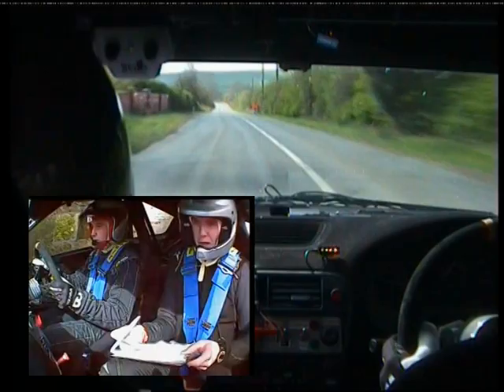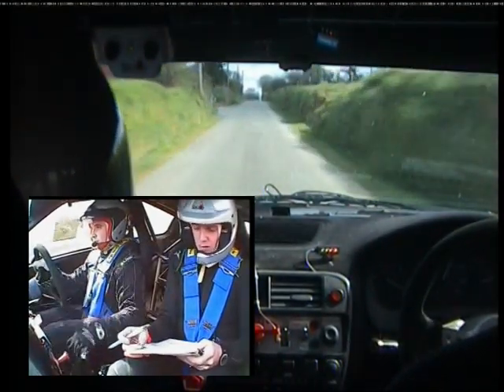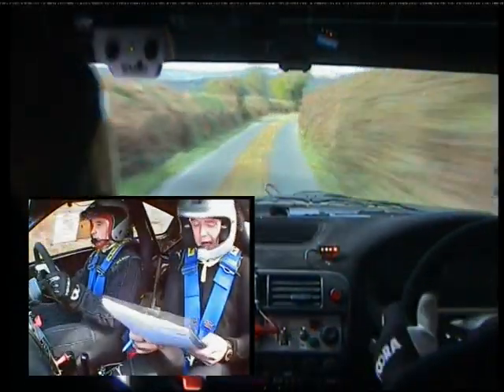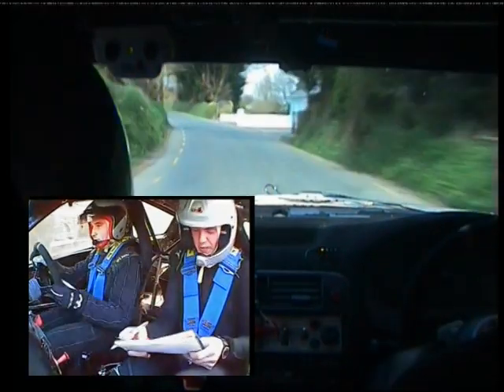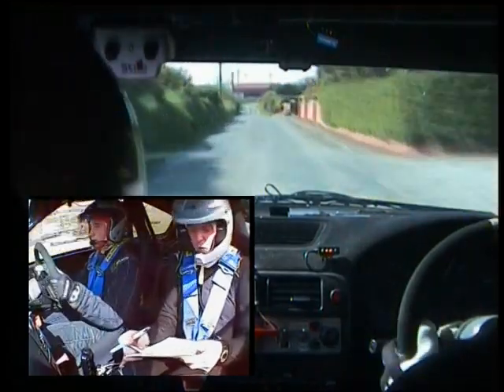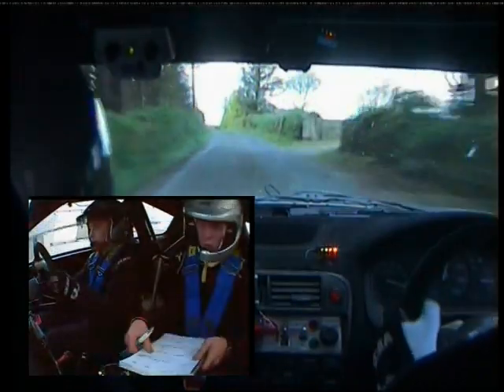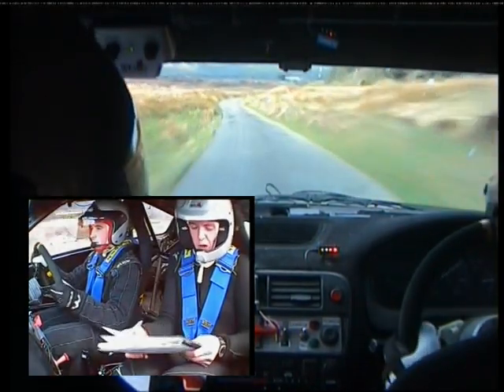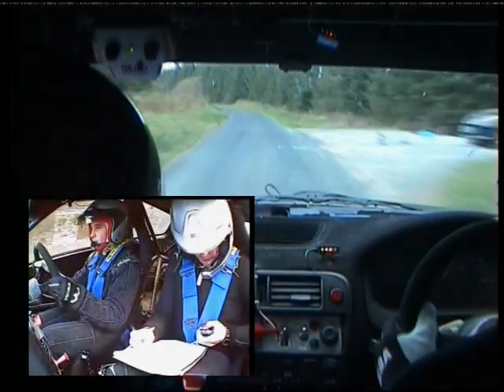Padraig McCarthy & Eoghan McCarthy - Circuit Of Kerry 2012 - Stage 3